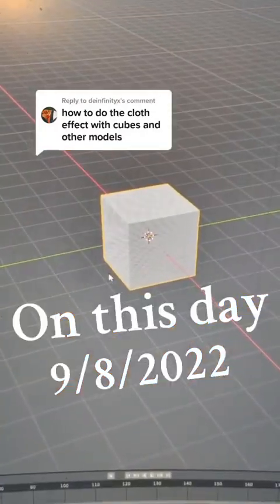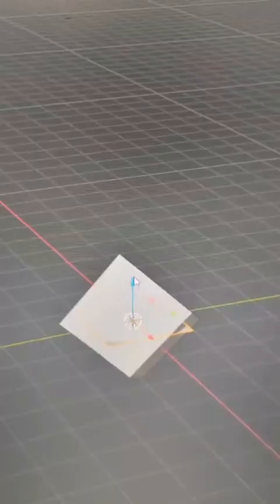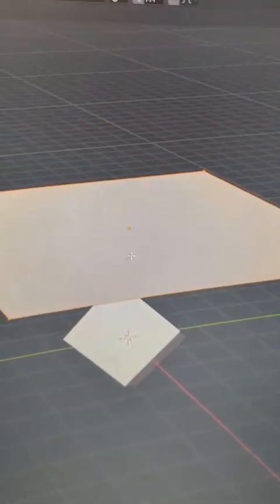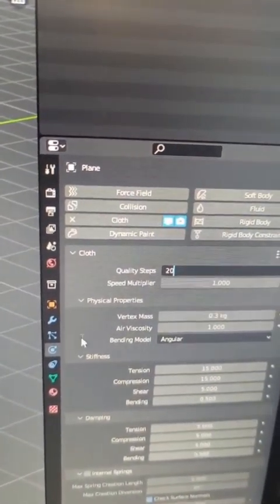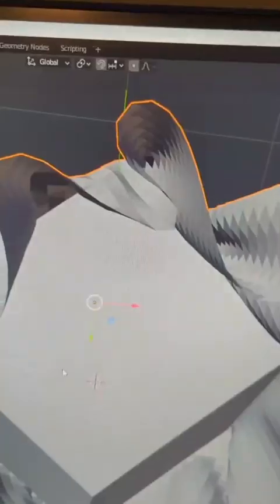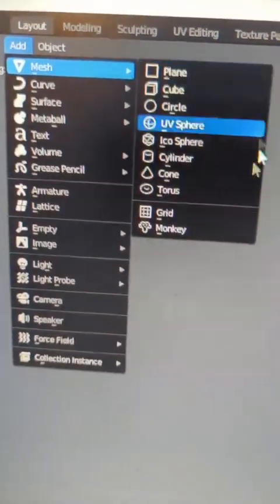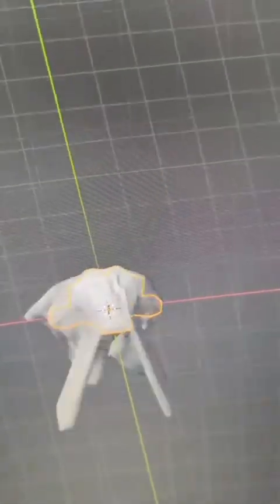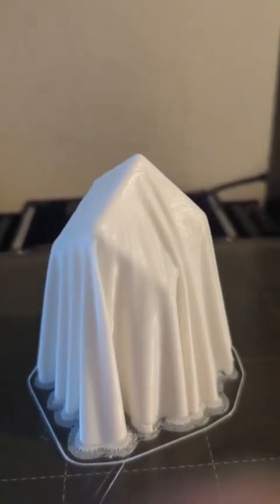how to use the cloth effect on a cube